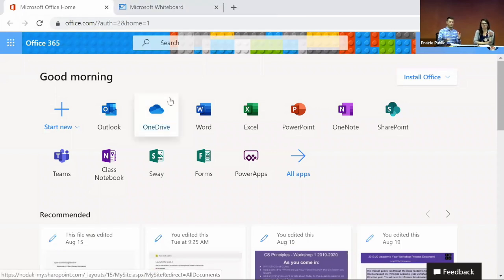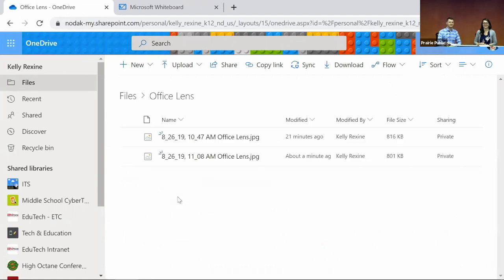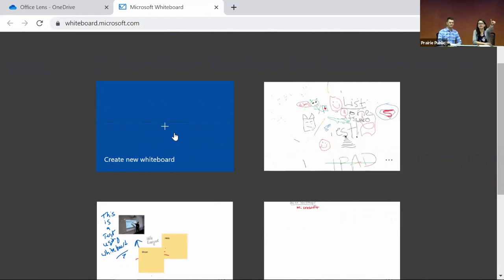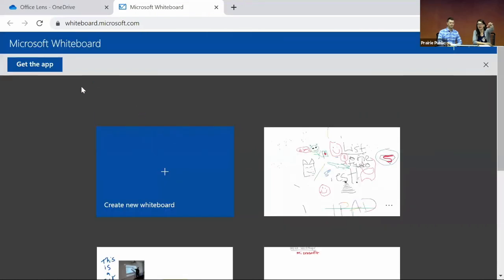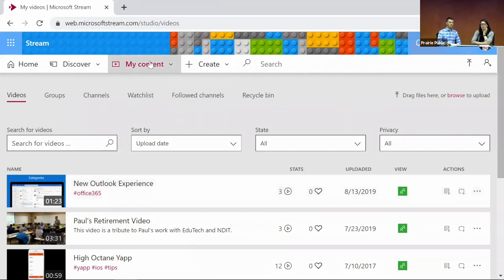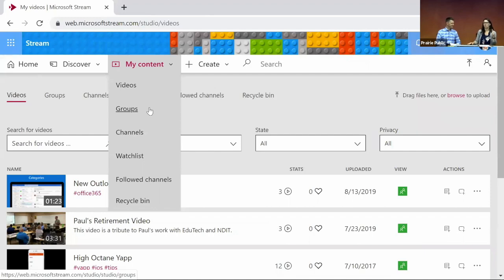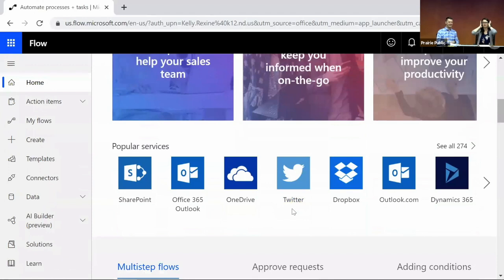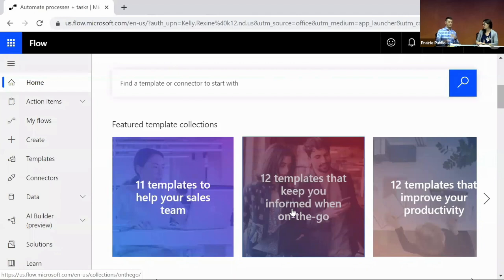Tech Power-Up: Did you know...(Part 2)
NDIT | EduTech IT Specialist Kelly Rexine joins Prairie Public's Darcy Bakkegard to share more helpful tips to maximize your Office 365 Suite. This short session explores how to use Office Lens, Whiteboard, Stream and Flow to help you connect with more students AND maximize your classroom time.
This video is part of the Prairie Public Broadcasting Weekly Webchats. To learn more about the series and sign up for credit,

IN THIS CHAT:
1:23- Office Lens
4:34- Whiteboard
5:56- Stream
8:30- Flow